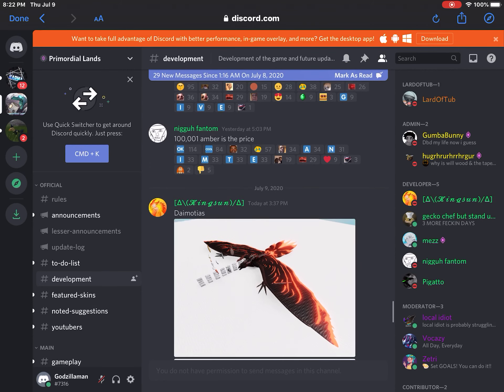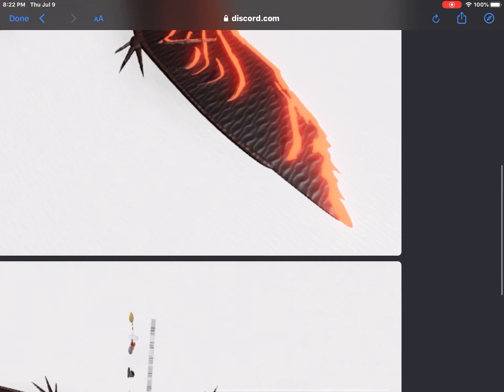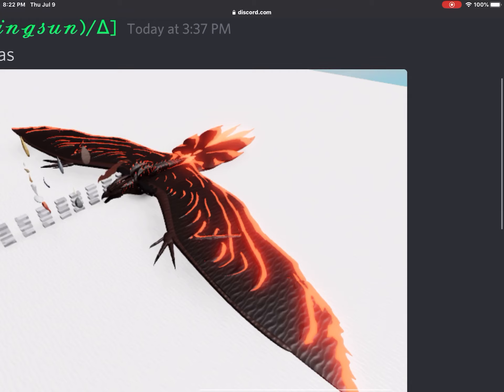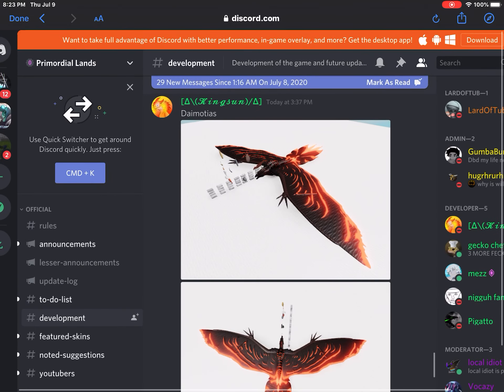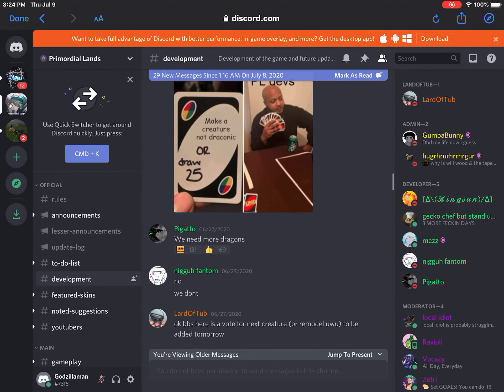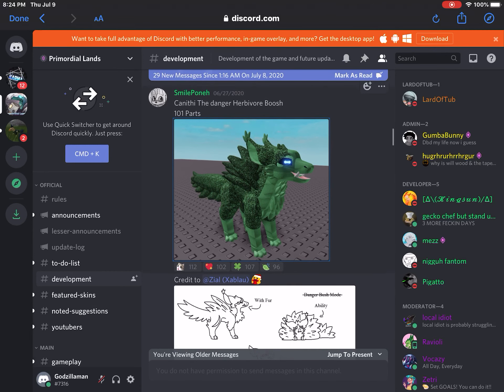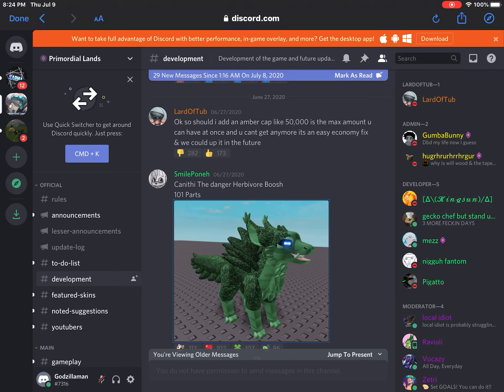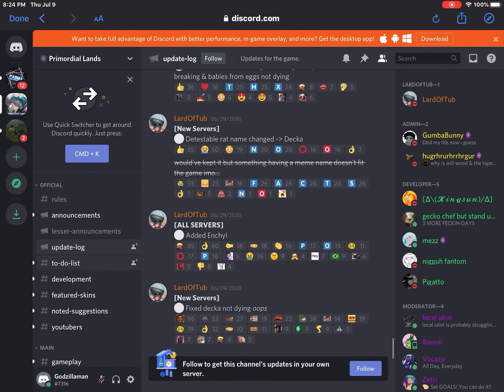Primordial lands news ! Sorry for the lack of videos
Some more news naybe some gameplay after